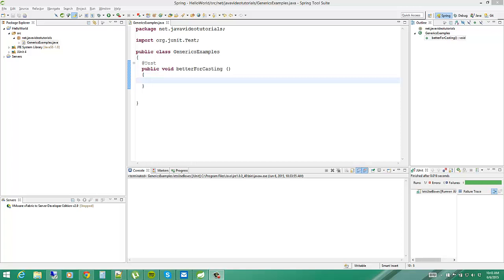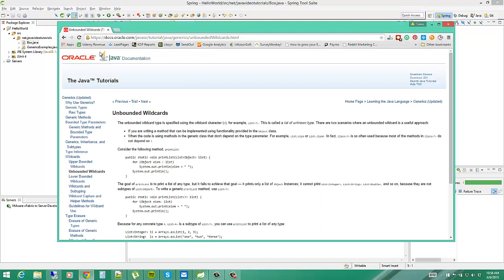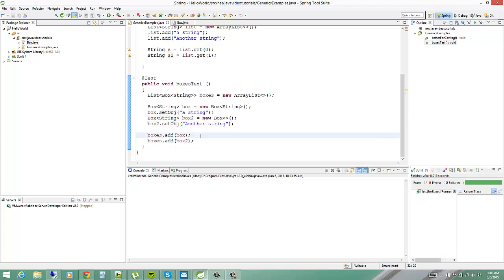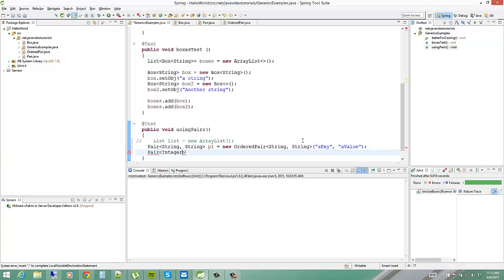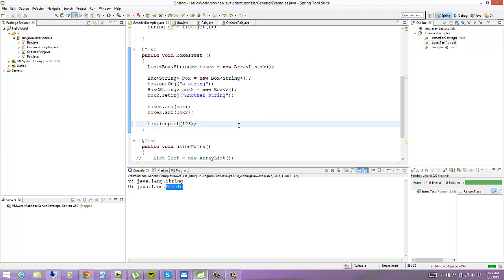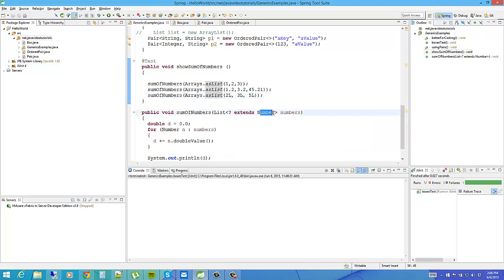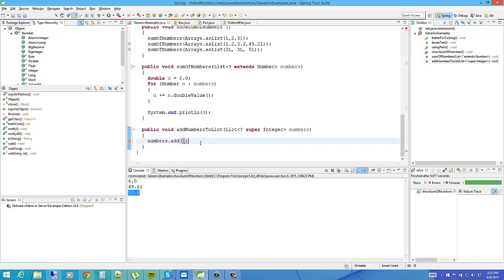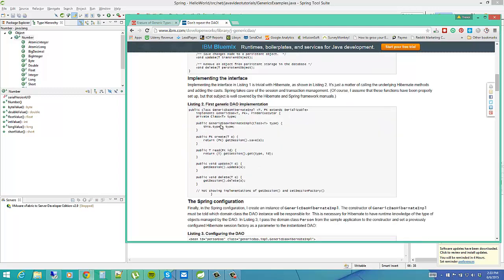Java Generics Tutorial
- This is a broad tutorial on what Generics are in Java and how to use them.

Also, I'm launching an intensive, 6 month long, part-time Coding Bootcamp where I'm guaranteeing that every graduate will get a job.